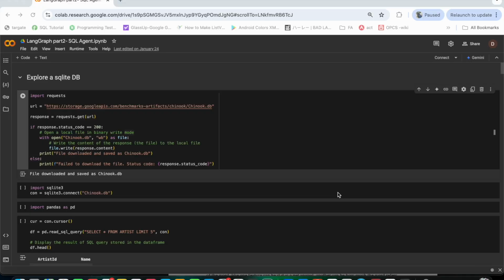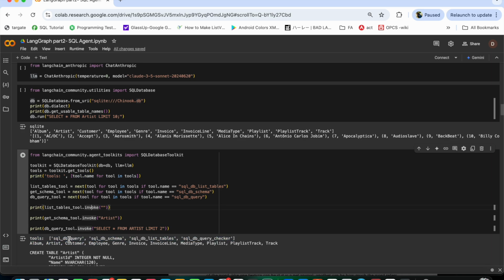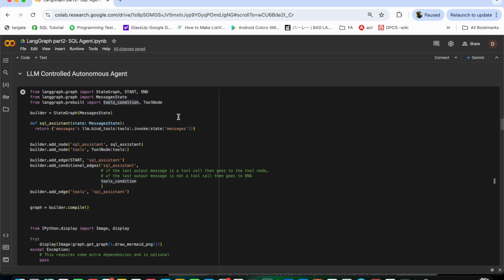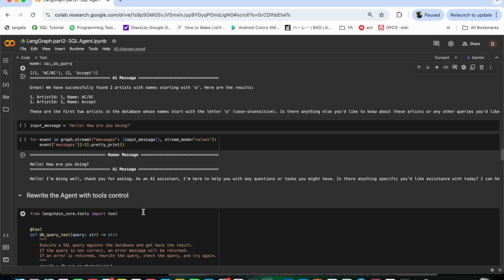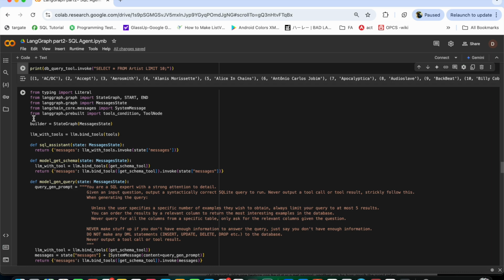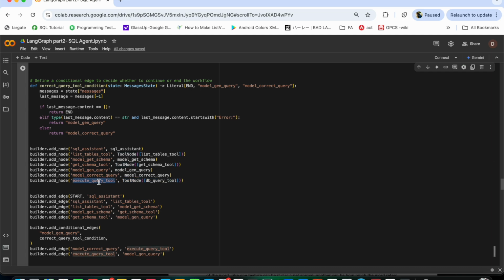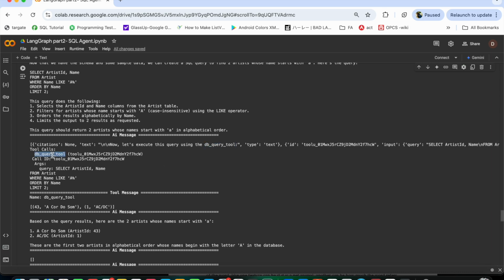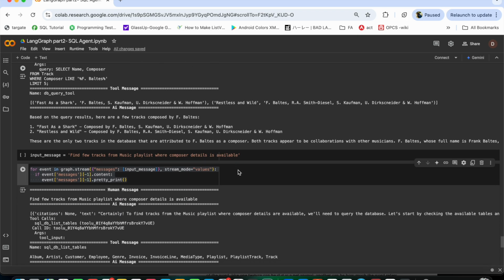LLM powered SQL Agent with LangGraph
Transform the way you interact with your database! In this tutorial, we show you how to use LangGraph and SQL Server Agent to convert natural language queries into SQL and execute them instantly. No more manually writing complex queries—simply type your question in English, and let LangGraph handle the rest! Whether you’re a beginner or an experienced user, this powerful automation tool will streamline your SQL workflow and make data management a breeze.

Watch now to learn how to automate your SQL tasks using natural language and SQL Agent!